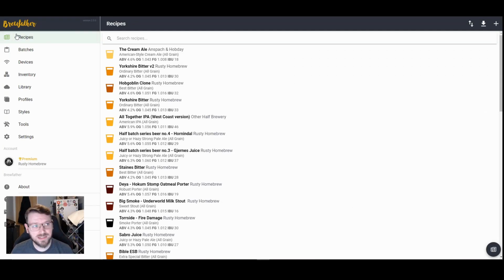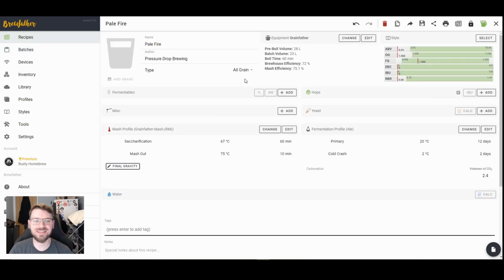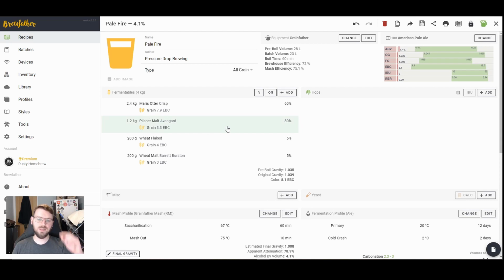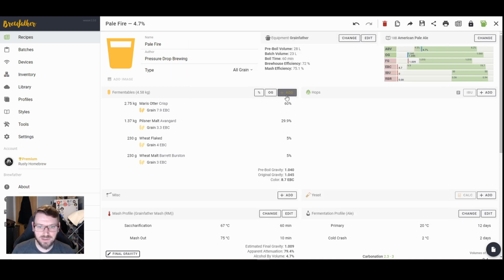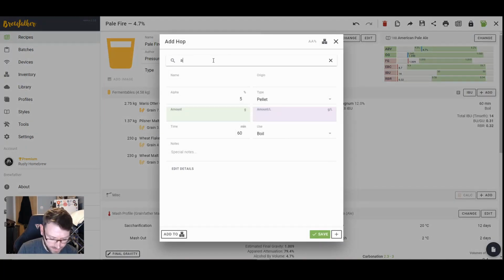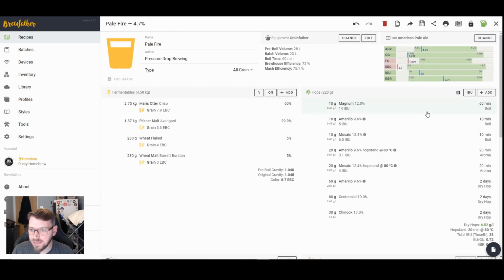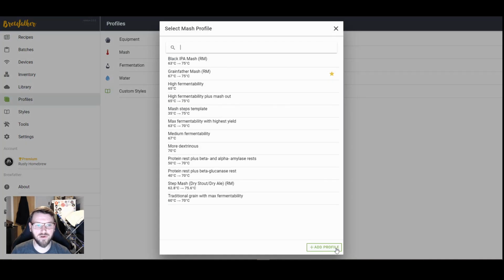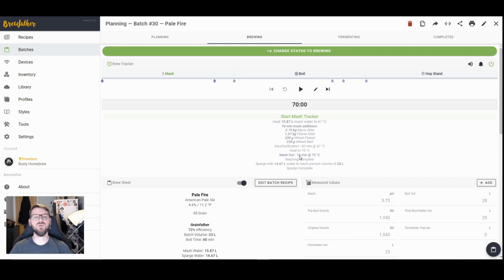How to set up a recipe in Brewfather. Step by step guide, some tips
Thorough step by step guide with some of my tips. In this video I'll show you how to adapt a recipe and enter into Brewfather.

I adapted the recipe from this book in the video, recommend it

BBQ facebook group, which is full of homebrewers, come join us

I've also set up a dedicated YouTube gaming channel,

Like what you see? buy me a pint

Cheers 🍻